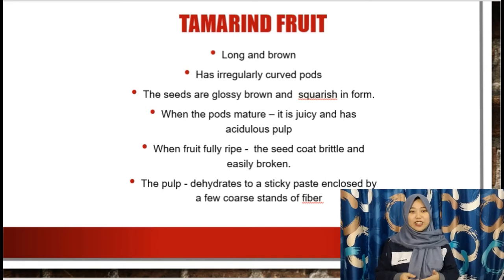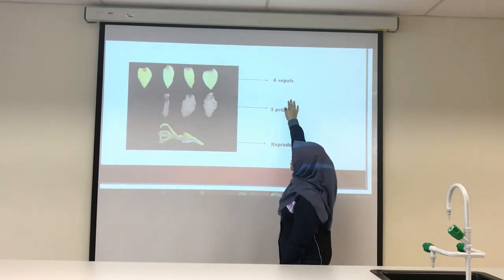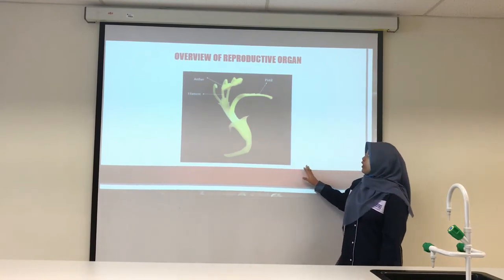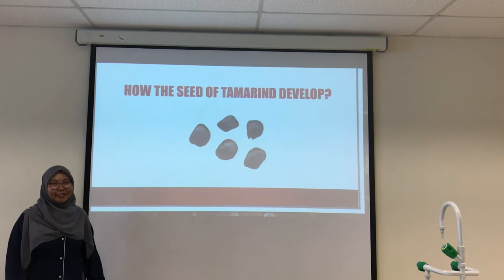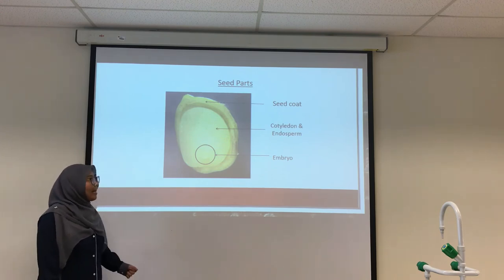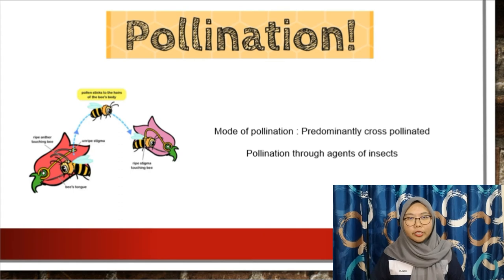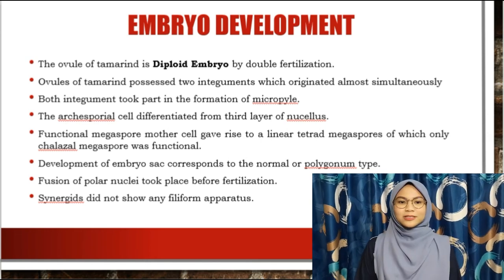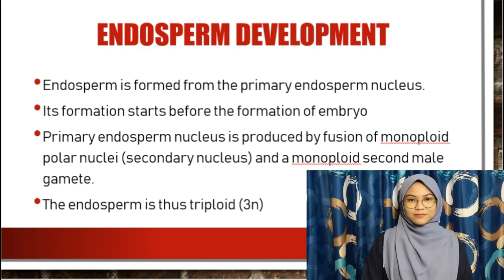DEVELOPMENT OF TAMARIND